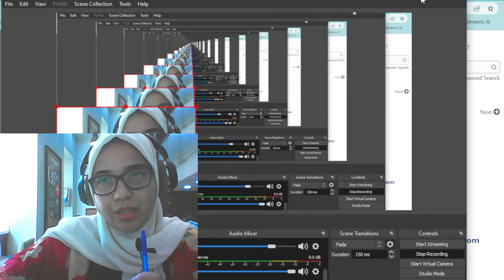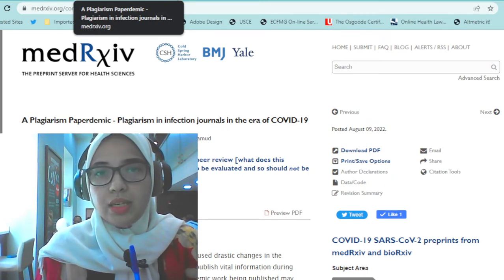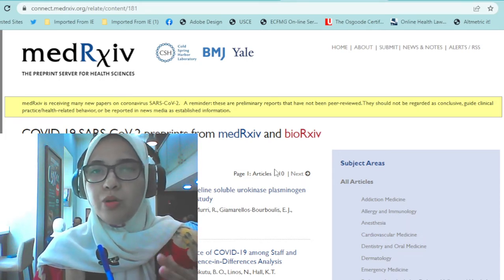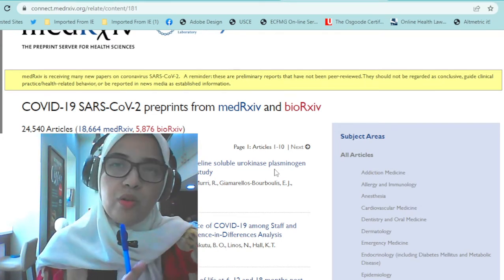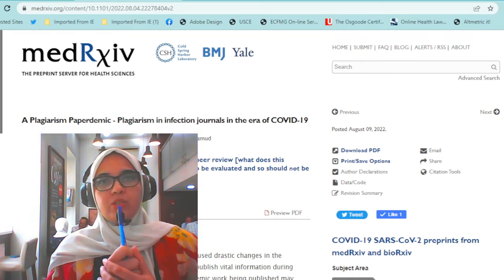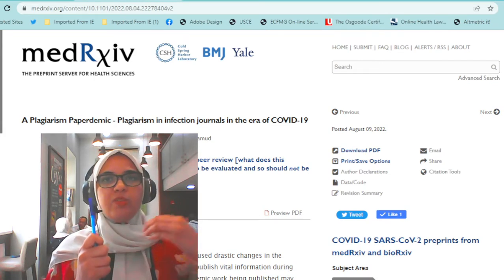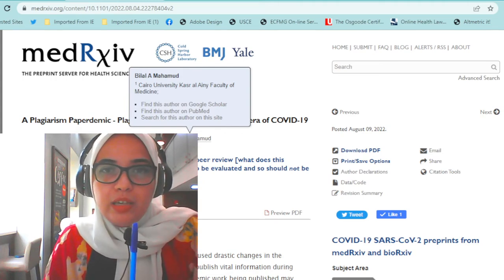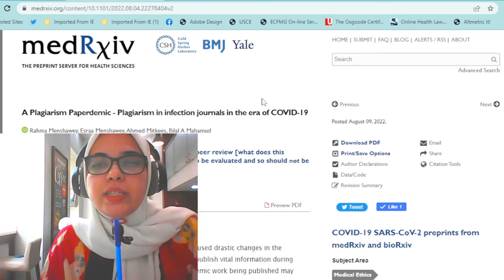Why should YOU send your research to a PREPRINT server first